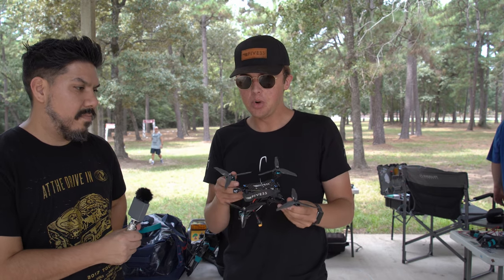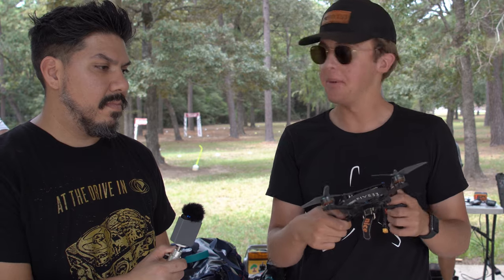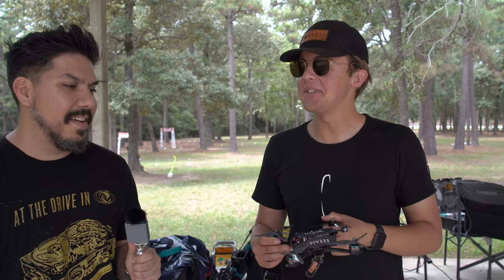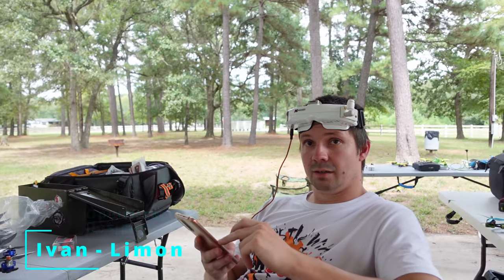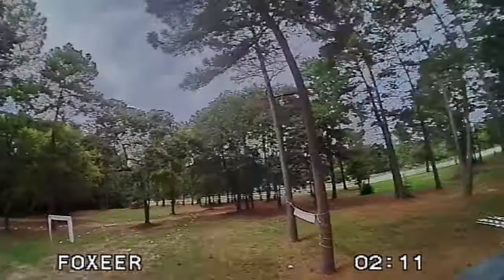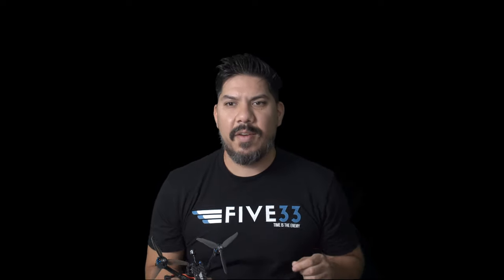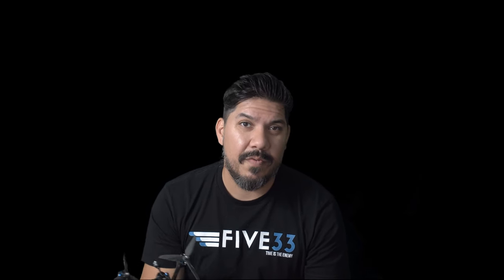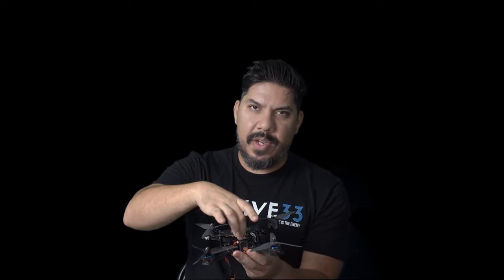533 Switchback HD - drone racing frame for sharkbyte and DJI, featuring HeadsUp Evan Turner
533 Switchback HD - Preorder Open - New Cam mounts coming